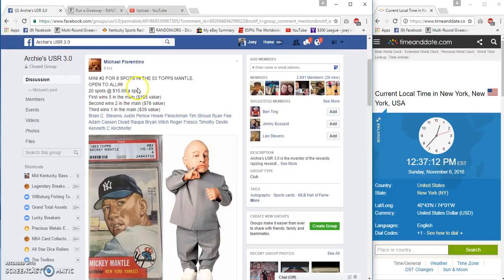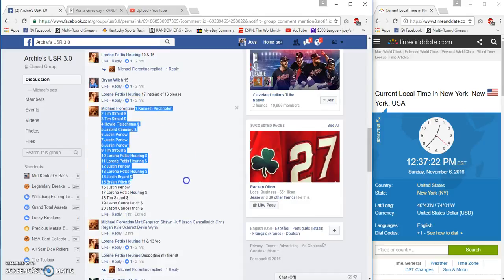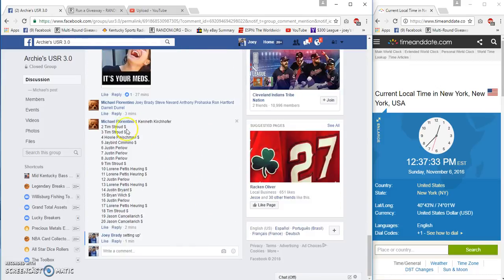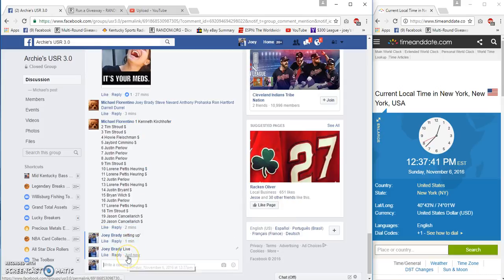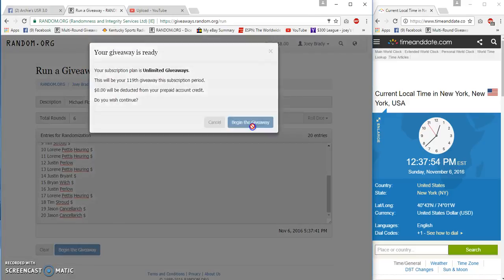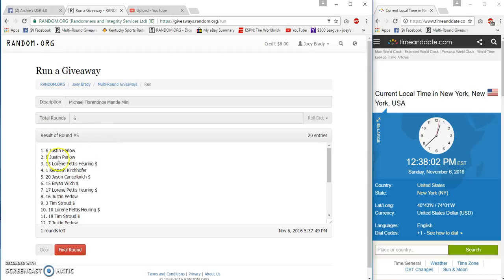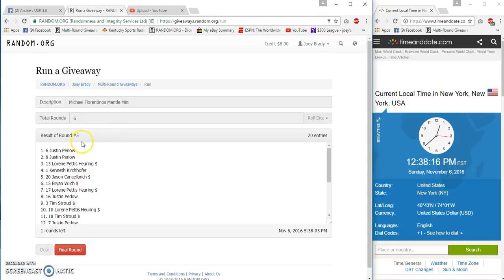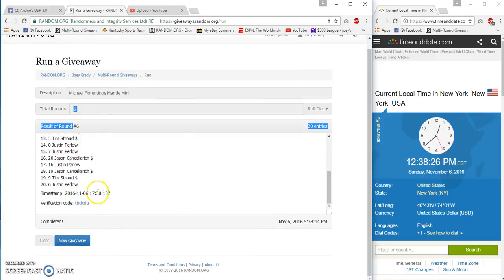Michael Florentinos Mantle filler 2